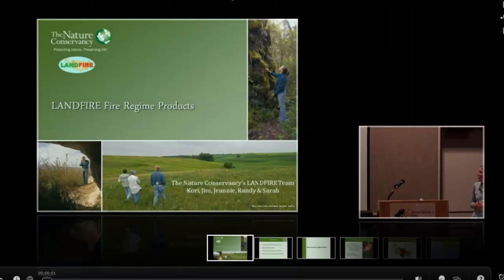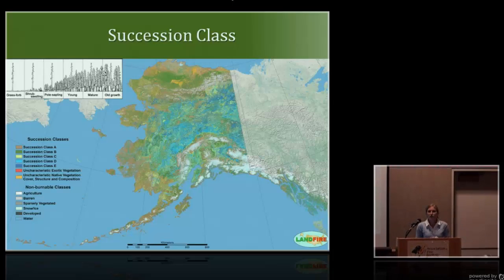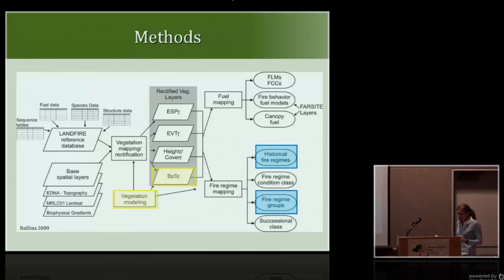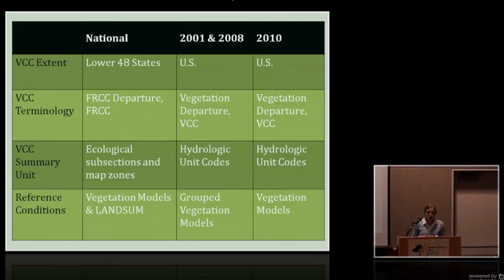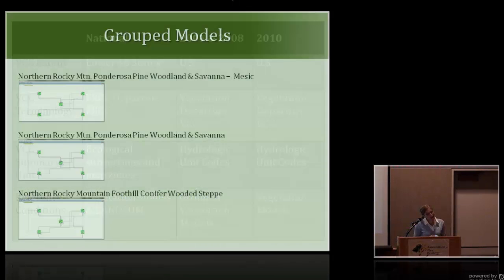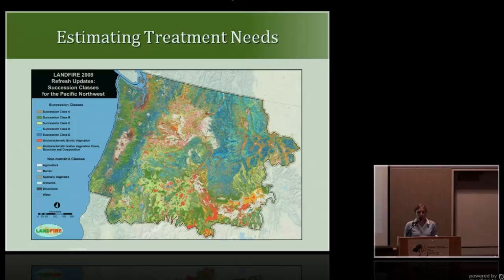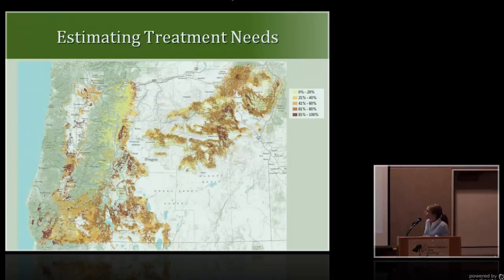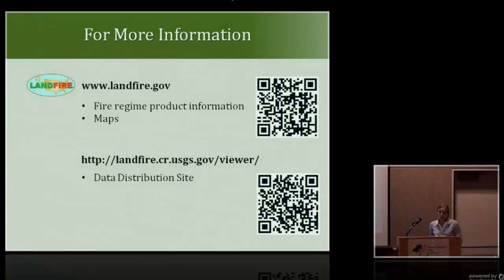2012 AFE PRESENTATION: LANDFIRE Fire Regime Products (Archived video)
This presentation, given by Kori Blankenship at the Association for Fire Ecology's 5th International Fire Ecology and Management Congress in Portland, OR in December 2012, describes the fire regime products, their development, and their evolution over time. LANDFIRE fire regime products characterize reference fire frequency and severity and vegetation departure for the entire U.S. The datasets in this product suite include Biophysical Settings, Succession Class, Fire Regime Group, Mean Fire Return Interval, Reference Fire Severity, Vegetation Departure and Vegetation Condition Class. These products support fire and landscape management planning goals specified in the National Cohesive Wildland Fire Management Strategy, the Federal Wildland Fire Management Policy and the Healthy Forests Restoration Act. This presentation describes the fire regime products, their development and how they have evolved over time. Possibilities regarding the use of these products in fire management applications are covered.  This presentation is also available from: http:--mediasite.for.uidaho.edu-mediasite5-SilverlightPlayer-Default.aspx?peid=0b7d18c1435c45aca9fe2d51b39593d31d.